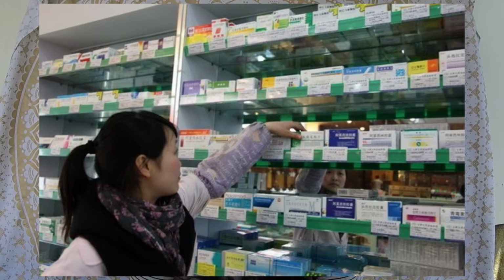HOW TO GET BIRTH CONTROL PILLS IN CHINA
How I obtained birth control in China!

I brought a limited supply of birth control pills with me when I left for China. I lived in Nanjing and Beijing and found out how to buy birth control while living in the country. I'm a foreigner and was very confused about where to get birth control in China. Now I know and I can teach all of you!

✈✈✈✈✈✈Stalk Me✈✈✈✈✈✈

✈✈✈✈✈✈Recommendations✈✈✈✈✈✈

2 Free Audiobooks

Nikon D3200

Gorilla Pod

GoPro Car Mount

GoPro Dog Harness

✈✈✈✈✈✈Music✈✈✈✈✈✈